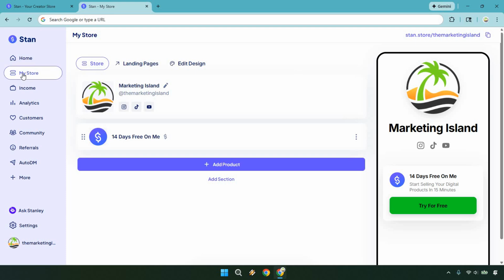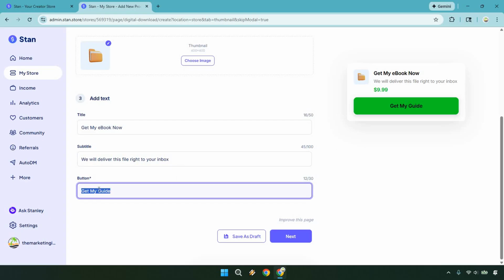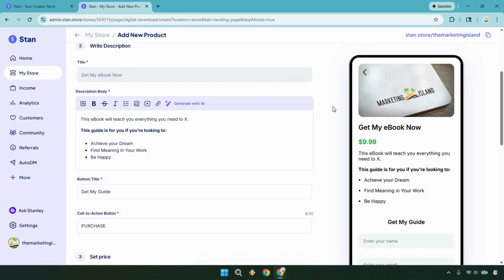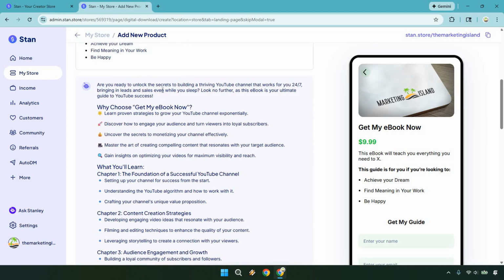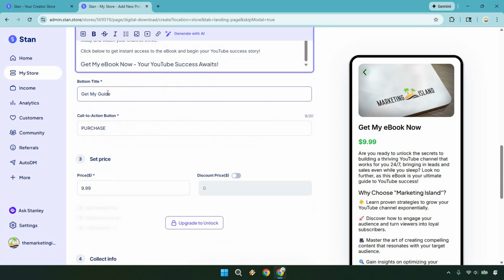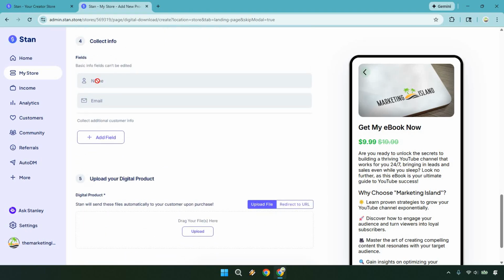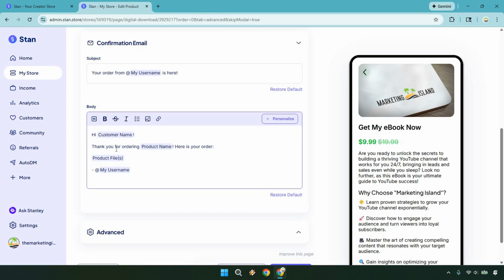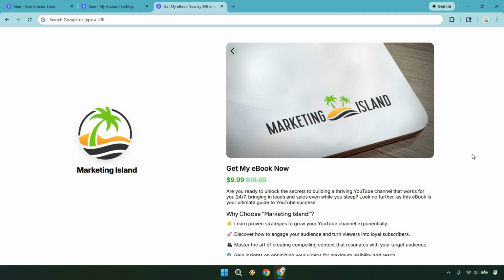How To Sell Digital Products On TikTok (Automatically)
How To Sell Digital Products On TikTok

🎬 Chapters
00:00 Introduction
00:14 Link In Bio
00:35 Add Digital Product
00:46 Step 1: Style + Text
02:49 Step 2: Checkout Page
11:14 Email Delivery
12:05 Payment Integration
12:50 Stan Store Example

👋 Hey there! Thanks for checking out my How To Sell Digital Products On TikTok video. I’m going to break down the exact approach so you can turn those short clips into real sales without needing a massive following.

📱 How To Sell Digital Products On TikTok: One of the fastest ways possible (that I know), and I'm going to show you how to set it up using Stan Store and only a few simple steps.

🔍 If this video helps you out, tap that like button—it tells the algorithm you enjoyed your stop on Marketing Island and helps more creators find their way here.